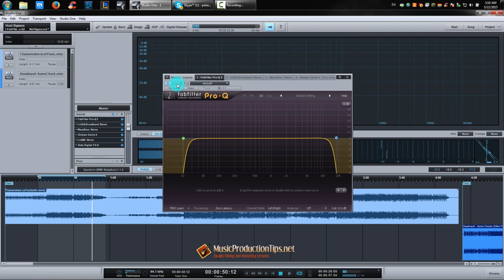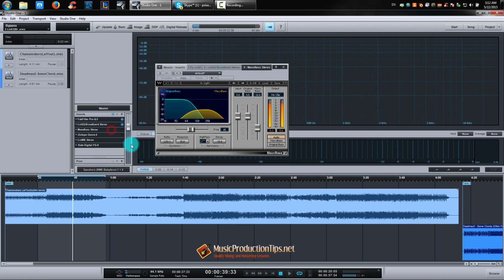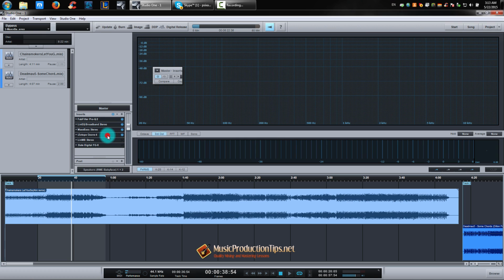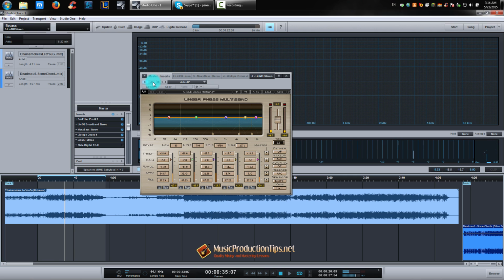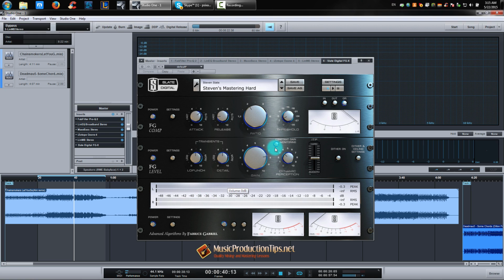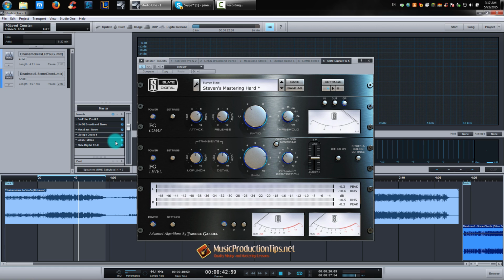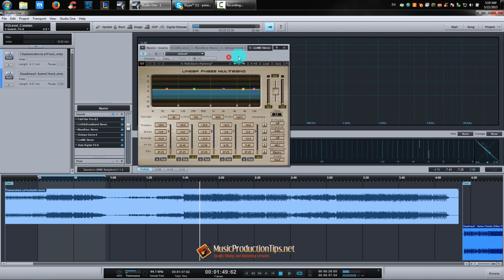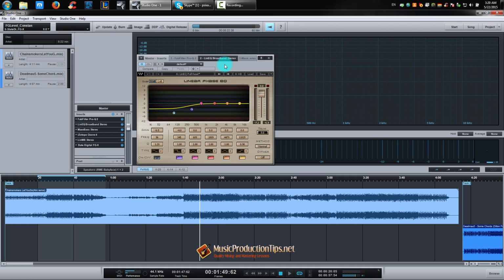Mastering Tutorial 3 - How I Mastered A Specific Mix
This is my third mastering tutorial using Steven Slate FG-X, a famous izotope ozone matching eq technique and some other linear waves plugins.

I am talking about how I master an EDM song and I explain my train of thoughts behind each plugin.

--- Tags ---